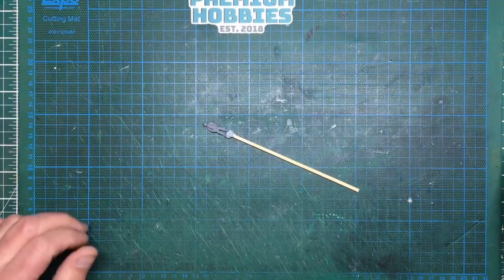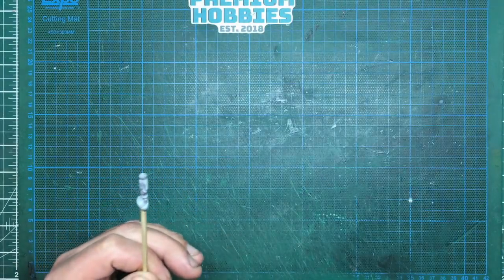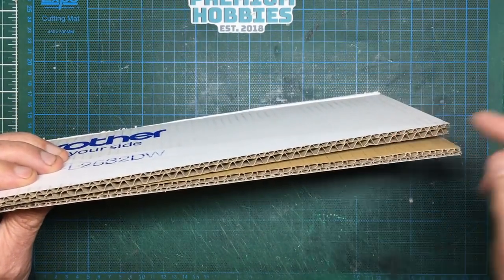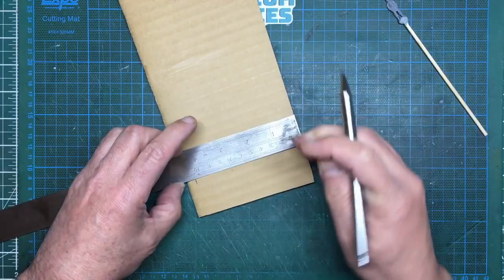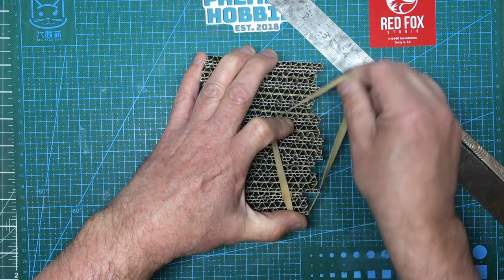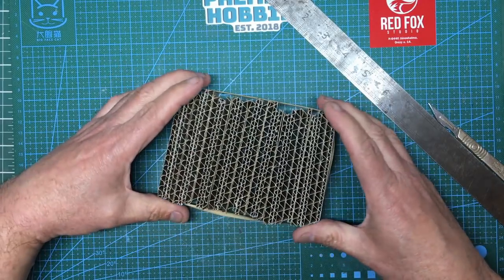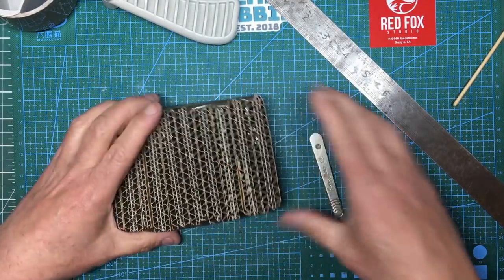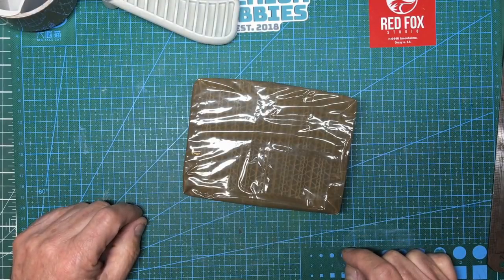Another Quick tips video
This video is all about making a stand for your painting sticks.